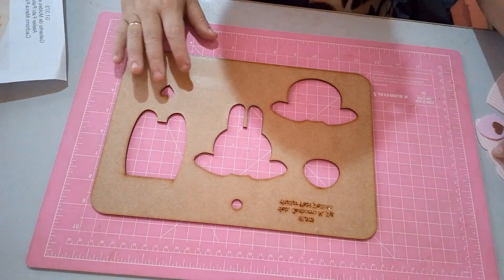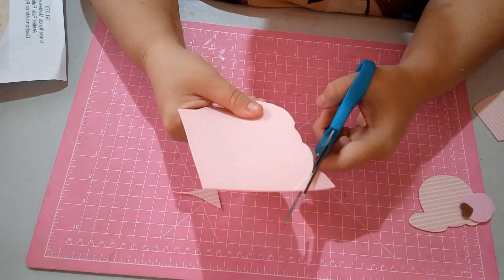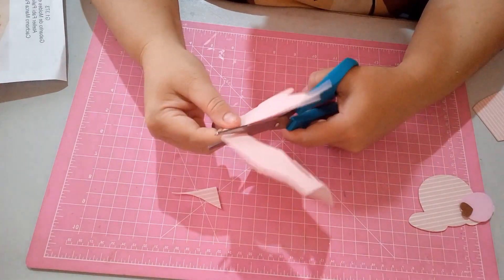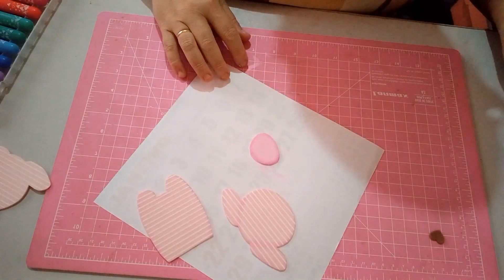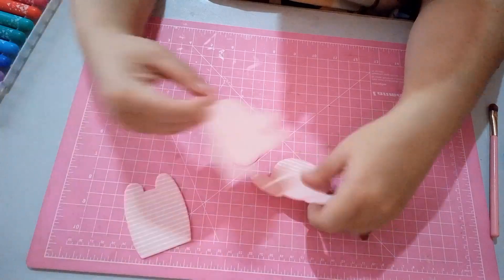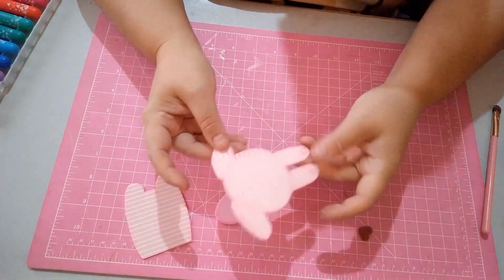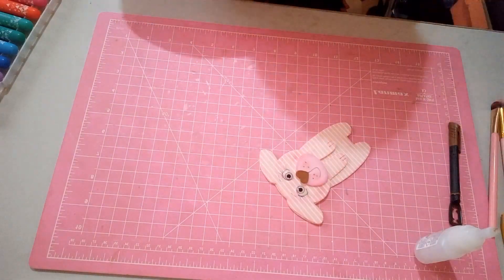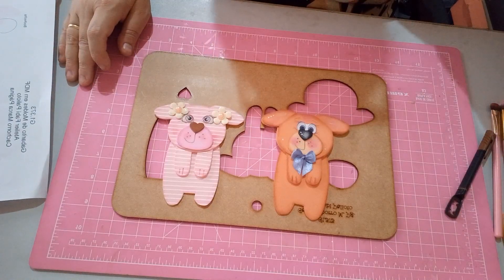GABARITO CACHORRO MARCA PÁGINA - Carioc'arte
Gabarito Cachorro marca página.

Ao realizar suas compras use meu cupom e garanta um desconto especial:
ODETTECRIATIVA